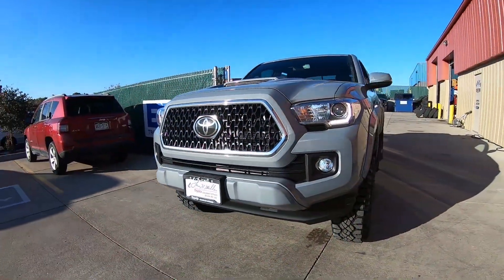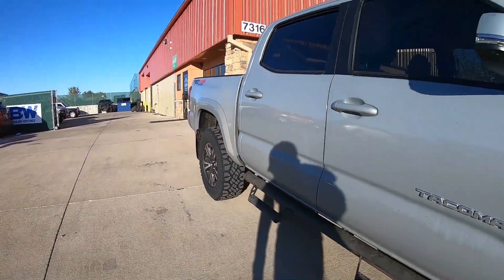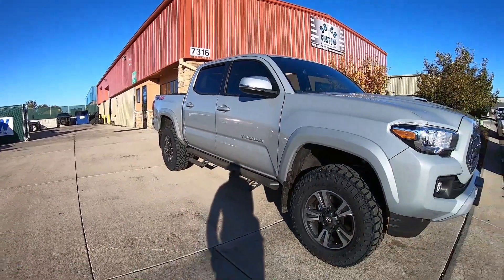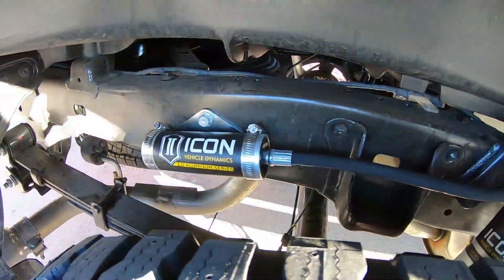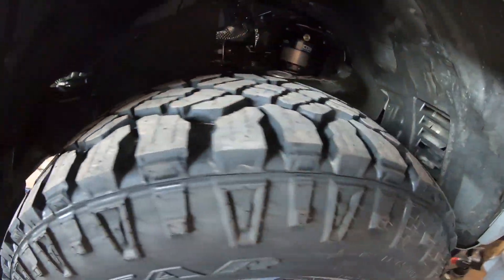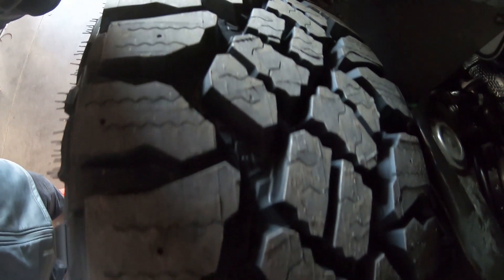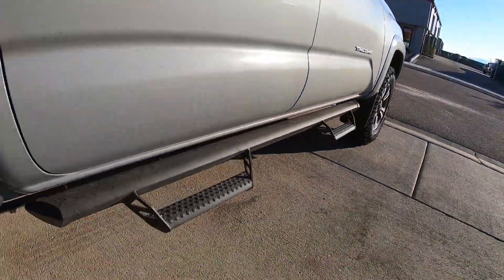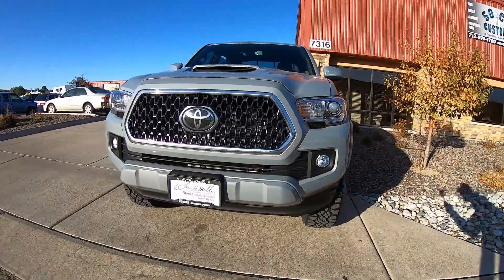2019 Toyota Tacoma on 2 inch Icon Kit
Here is the latest SoCo Build. We sent this truck level on the 2" Icon Vehicle Dynamics kit, Goodyear Duratrac tires, and stock wheels.